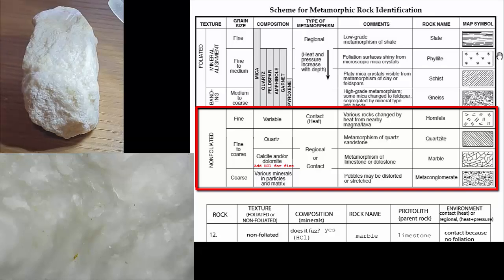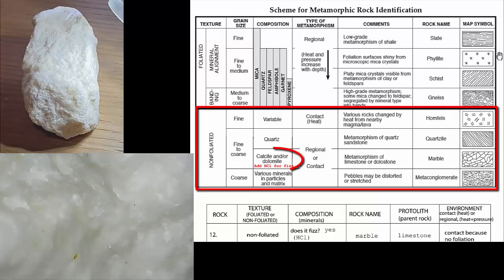Marble | EARTH SCIENCE EXPERIMENTS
Marble is often confused with Quartzite and Limestone. Get the run down here and in the Quartzite video.